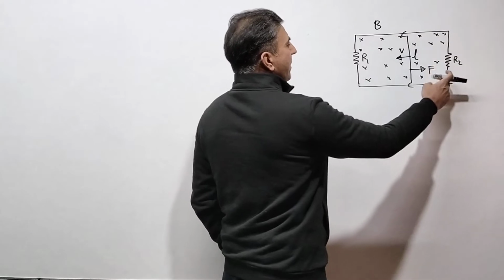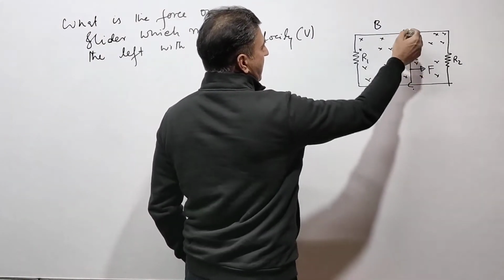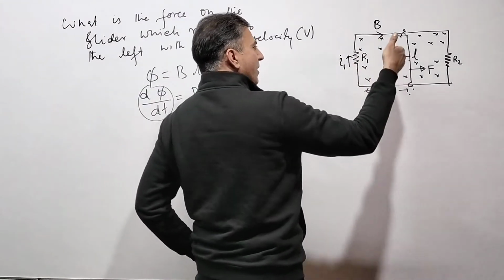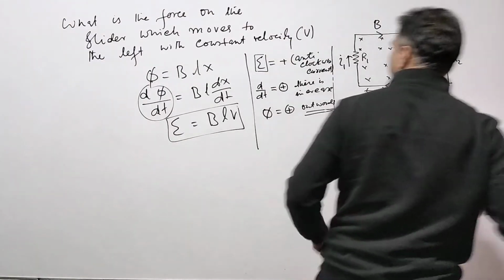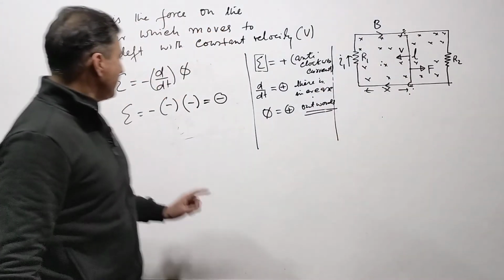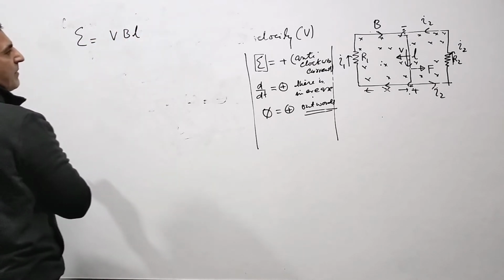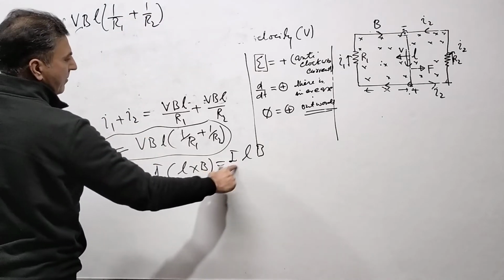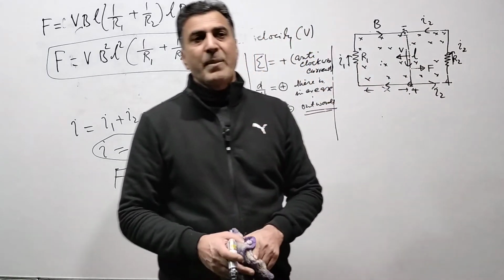P#15 :Force on a Slider Moving in the Magnetic Field by Nazir Tantray .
Challenging Problem Series By Nazir Tantray for jee iit aspirants .